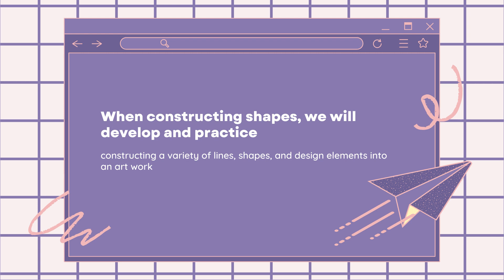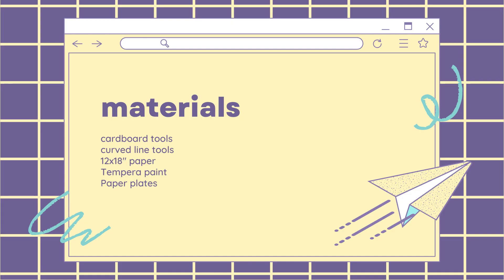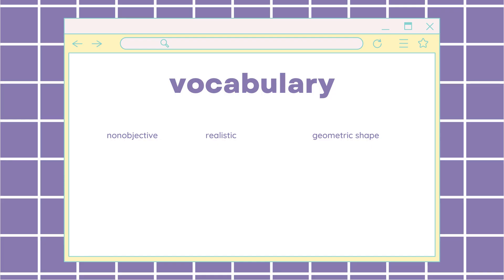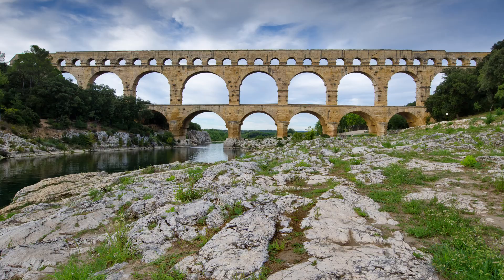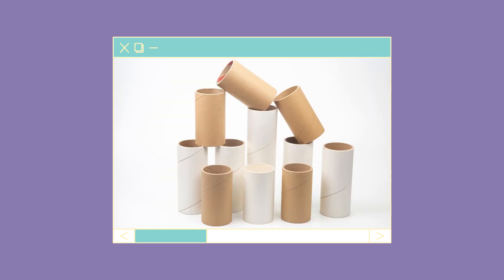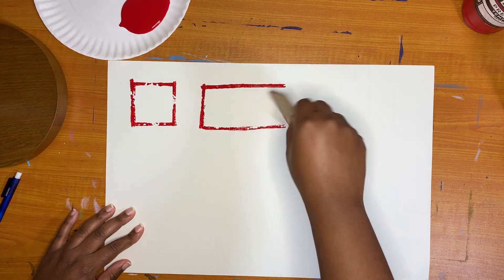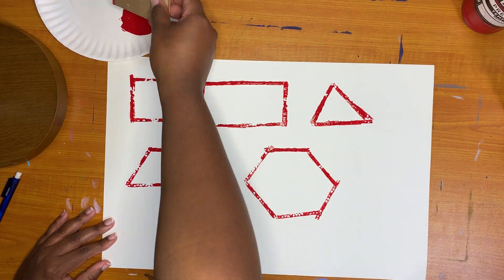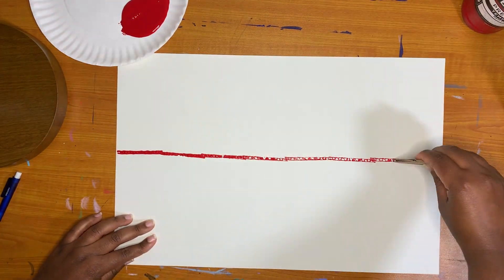Discover Shapes || Practice and Invent Shapes